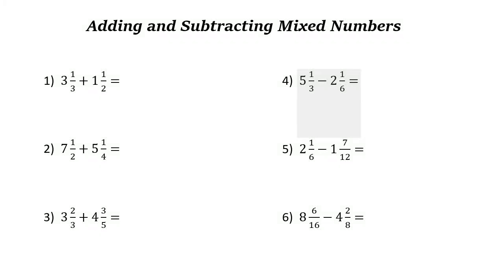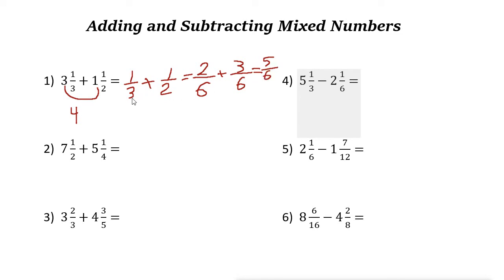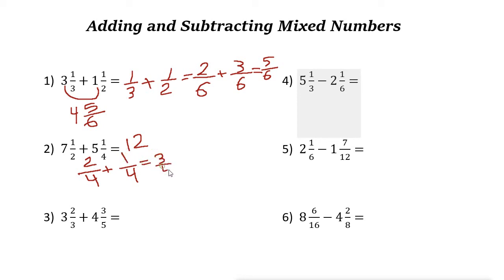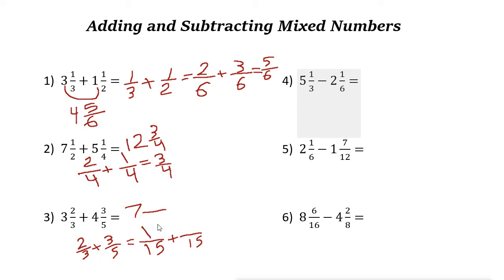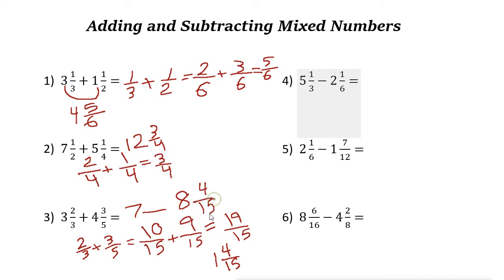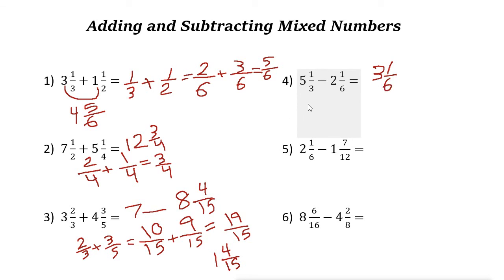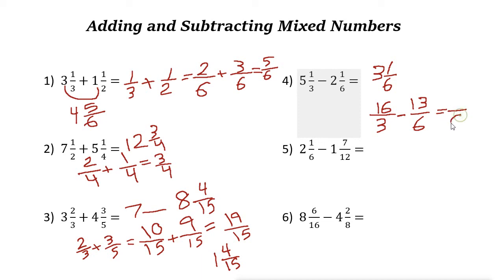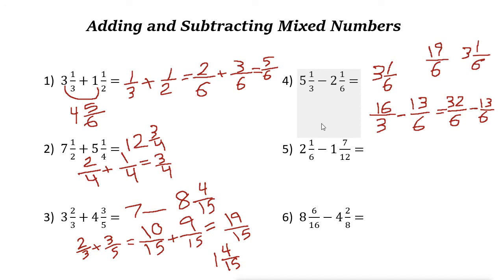Adding and Subtracting Mixed Numbers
In this video, you learn how to Add and Subtract mixed numbers.

ww.EffortlessMath.com